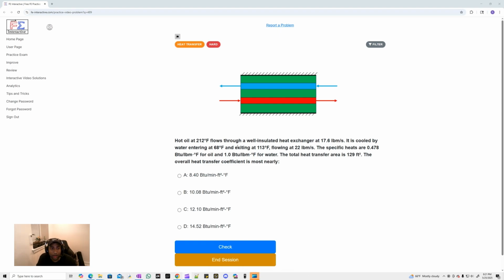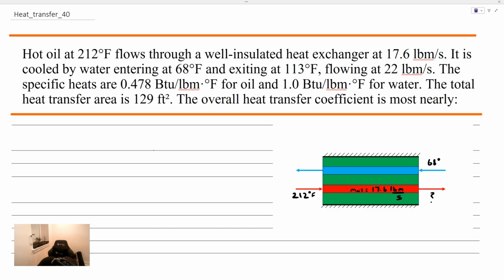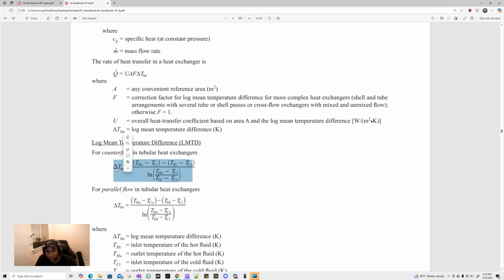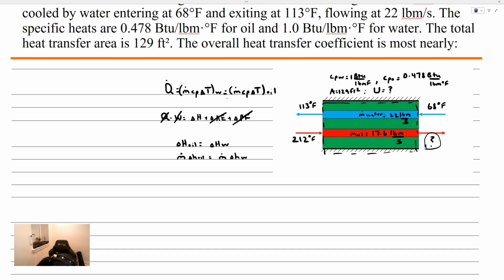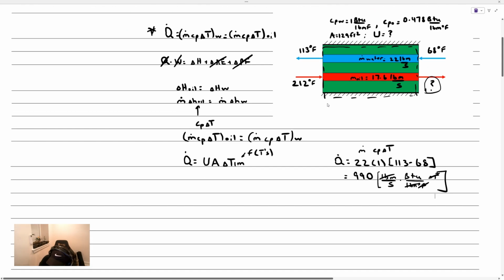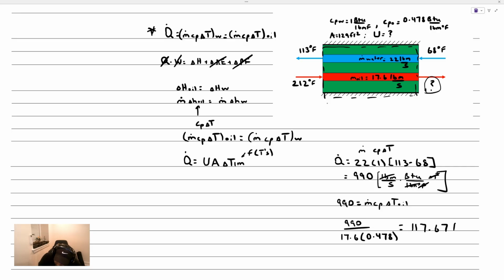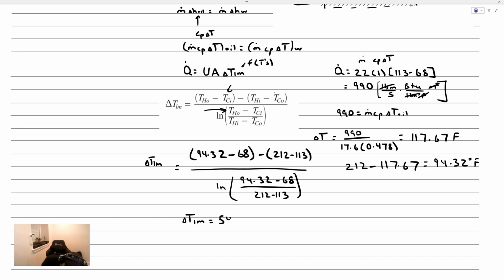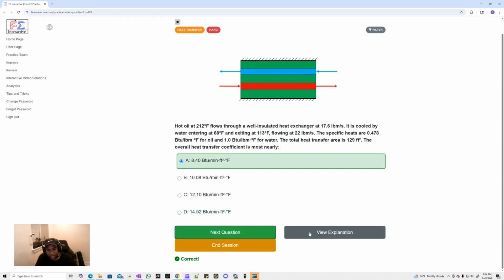FE Exam Heat Transfer | Counter Flow Heat Exchanger – LMTD and Overall Heat Transfer Coefficient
🧠 FE Exam Prep | Heat Exchangers – Solving for Overall Heat Transfer Coefficient (U)

In this video, we walk through a real-world heat exchanger problem:
Hot oil at 212°F enters a well-insulated exchanger and is cooled by water flowing from 68°F to 113°F. Given mass flow rates and specific heats for both fluids, plus the total heat transfer area, you’ll solve for the **overall heat transfer coefficient, U**.

This problem uses the **log mean temperature difference (LMTD)** method — a key tool in your FE exam toolbox.

✅ You’ll Learn How To:

* Use energy balance to determine the total heat transferred
* Apply the LMTD method correctly for a counterflow setup
* Convert all units (Btu, lbm, °F) cleanly and consistently
* Solve for $U$ using the rearranged heat exchanger equation

📘 Topics Covered in This Video:
• Heat exchanger energy balances
• Log mean temperature difference (LMTD)
• Overall heat transfer coefficient (U)
• Btu/hr unit consistency in thermal calculations

💡 Why This Matters:
Heat exchanger questions on the FE exam test both conceptual understanding and accurate application of energy equations. This walkthrough shows you exactly how to compute **U** — and what each term physically represents.